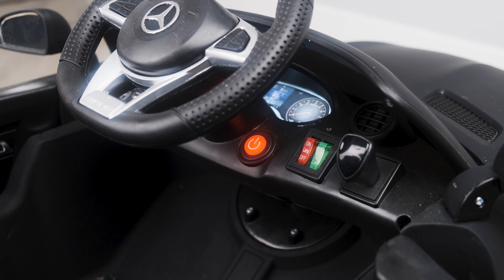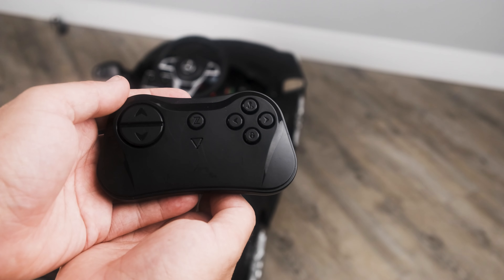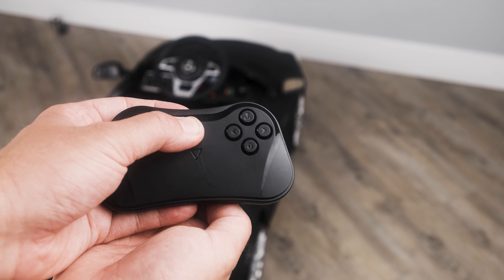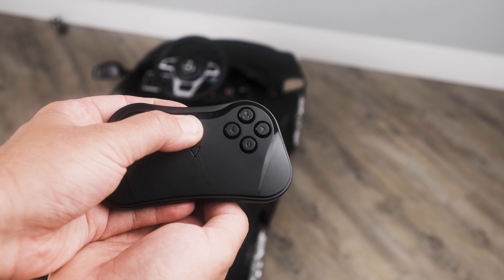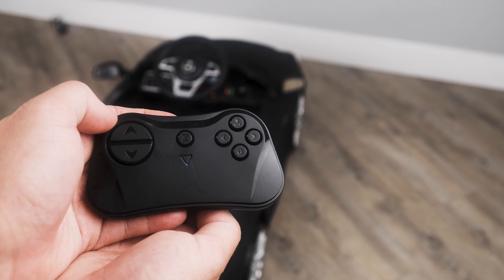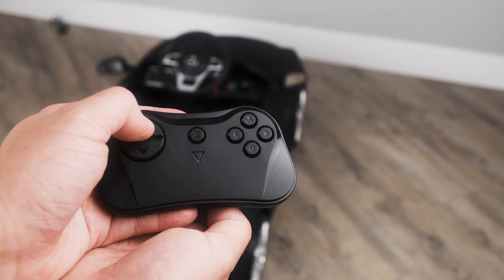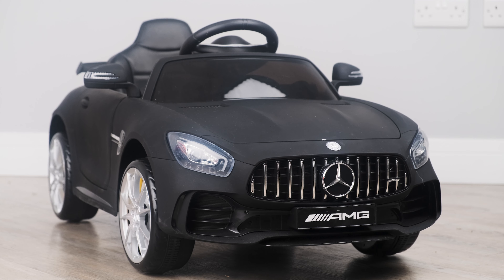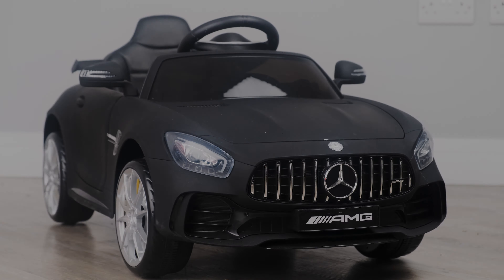HOW TO PAIR YOUR RIIROO MINI X MOTE REMOTE CONTROL - Ride On Car Parental Remote Control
In this video, we show you HOW TO PAIR YOUR RIIROO MINI X MOTE REMOTE CONTROL.

The MIni X Mote is slightly different and requires you to already have the car powered on before attempting the pairing process.

Press the pairing button shown on screen for two to four seconds, till the LED indicator flashes if the LED is stable this means you have successfully paired the remote to the car. And, that's it! That's how you pair the remote controls to your cars.